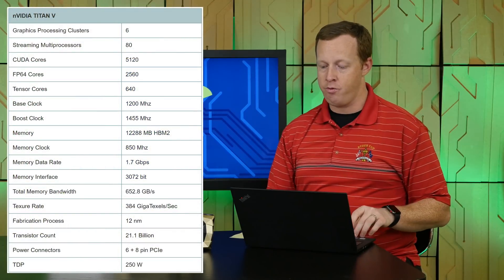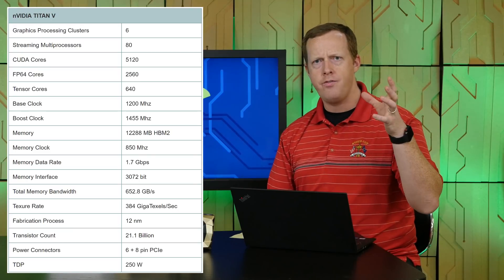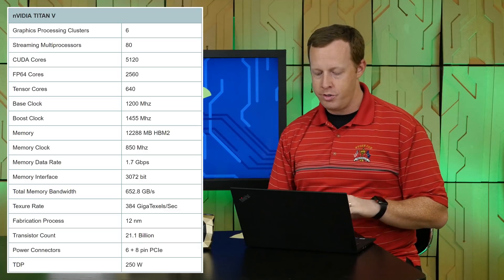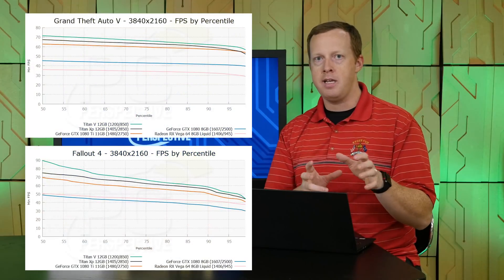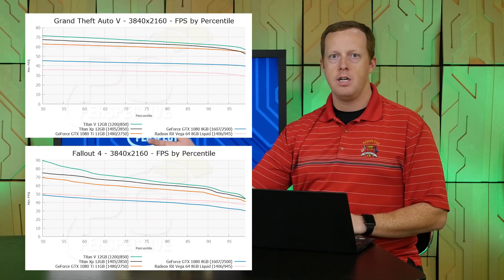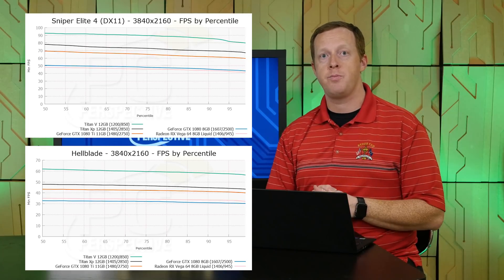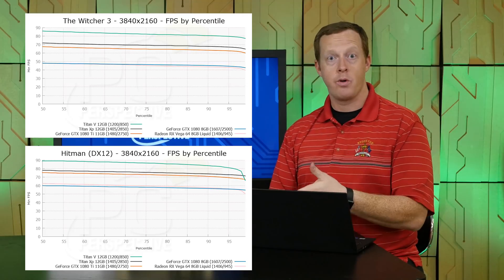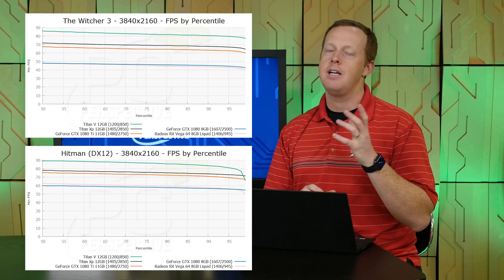NVIDIA TITAN V Review Part 1: Gaming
As a surprise to most of us in the media community, NVIDIA launched a new graphics card to the world, the TITAN V. No longer sporting the GeForce brand, NVIDIA has returned the Titan line of cards to where it began – clearly targeted at the world of developers and general purpose compute. And if that branding switch isn’t enough to drive that home, I’m guessing the $2999 price tag will be.

Today’s article is going to look at the TITAN V from the angle that is likely most interesting to the majority of our readers, that also happens to be the angle that NVIDIA is least interested in us discussing. Though targeted at machine learning and the like, there is little doubt in my mind that some crazy people will want to take on the $3000 price to see what kind of gaming power this card can provide. After all, this marks the first time that a Volta-based GPU from NVIDIA has shipped in a place a consumer can get their hands on it, and the first time it has shipped with display outputs. (That’s kind of important to build a PC around it…)

From a scientific standpoint, we wanted to look at the Titan V for the same reasons we tested the AMD Vega Frontier Edition cards upon their launch: using it to estimate how future consumer-class cards will perform in gaming. And, just as we had to do then, we purchased this Titan V from NVIDIA.com with our own money. (If anyone wants to buy this from me to recoup the costs, please let me know! Ha!)

The Titan V is based on the GV100 GPU though with some tweaks that lower performance and capability slightly when compared to the Tesla-branded equivalent hardware. Though our add-in card iteration has the full 5120 CUDA cores enabled, the HBM2 memory bus is reduced from 4096-bit to 3072-bit and it has one of the four stacks on the package disabled. This also drops the memory capacity from 16GB to 12GB, and memory bandwidth to 652.8 GB/s.